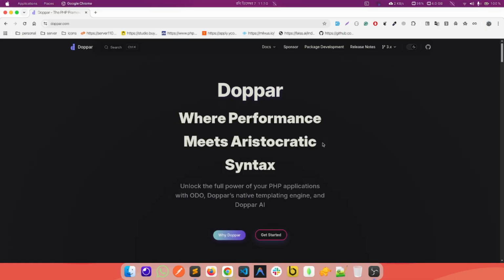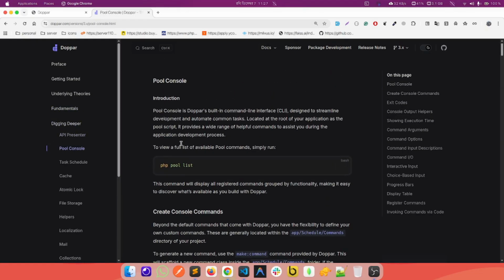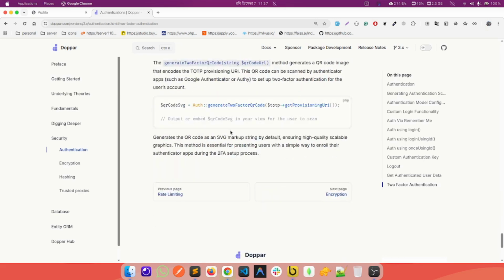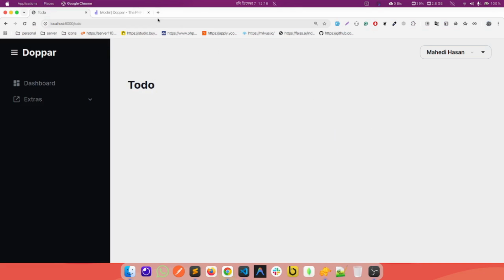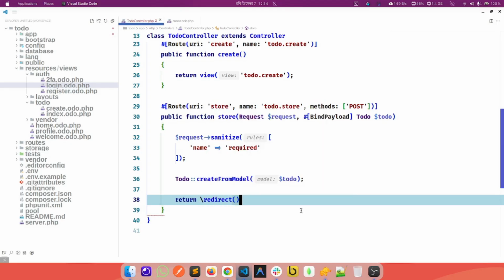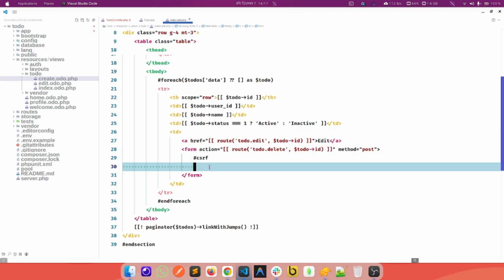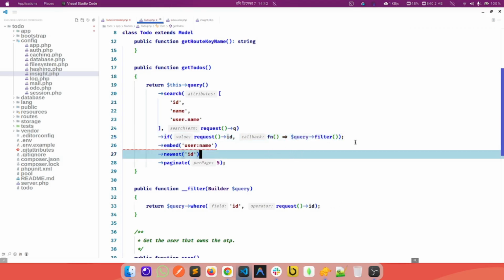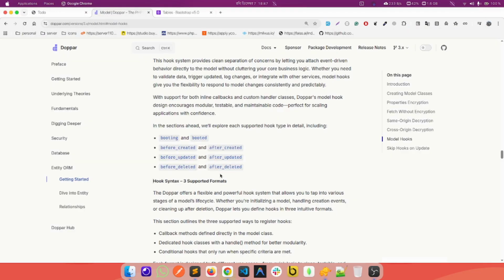Doppar PHP Framework Crash Course | Start Building Fast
Learn how to get started with the Doppar PHP Framework in this beginner-friendly tutorial!
In this video, we walk through installation, setup, basic routing, and building your first simple application.
Perfect for anyone new to Doppar or looking to explore lightweight PHP frameworks.

What you’ll learn:
✔ What Doppar is and why developers use it
✔ Installation & folder structure
✔ Creating routes and controllers
✔ Building a simple demo project